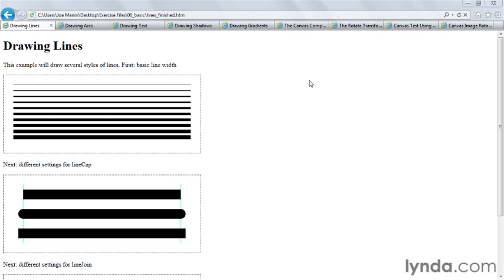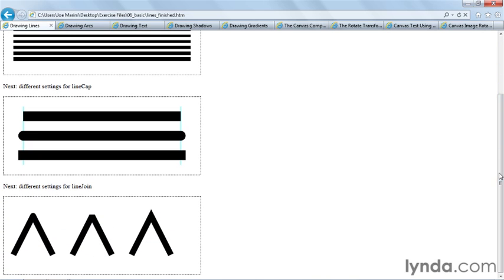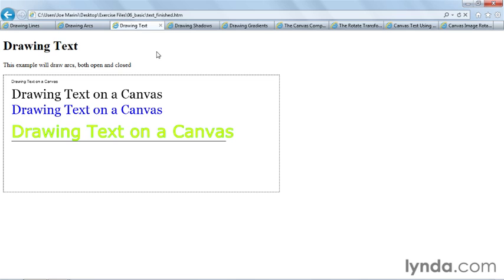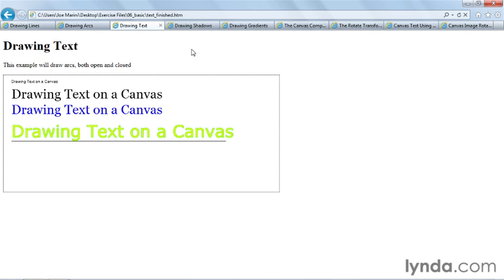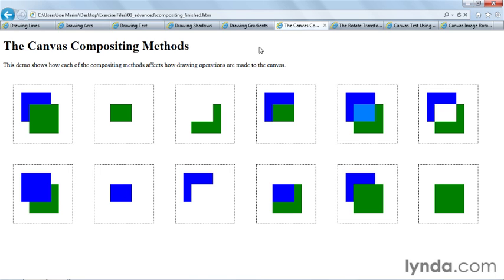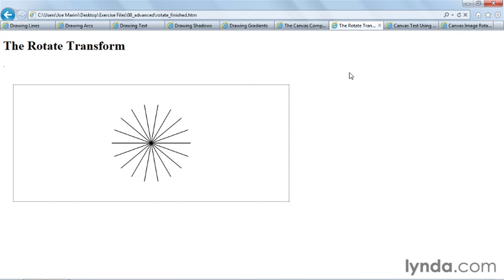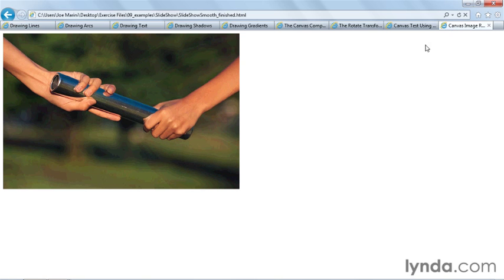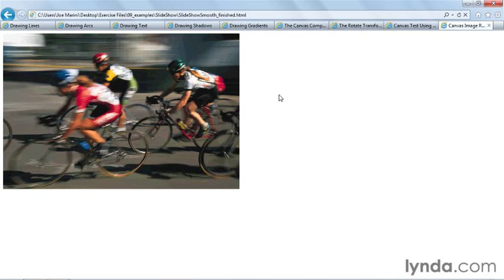Exploring the Canvas examples used in this course